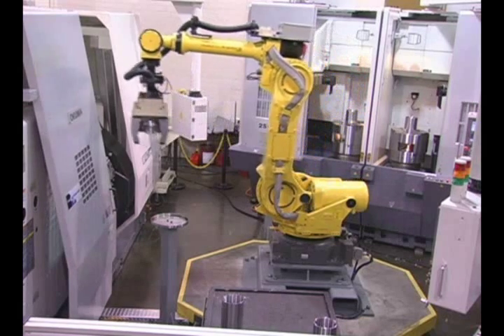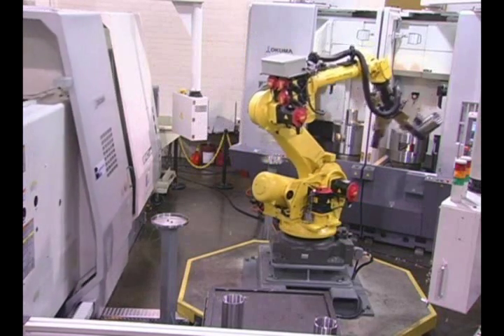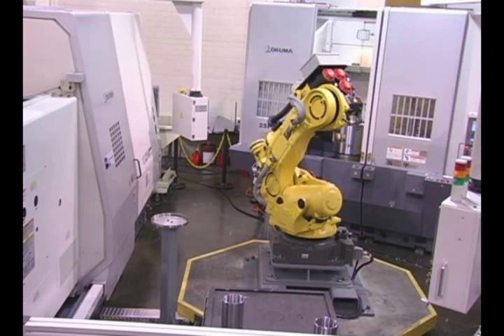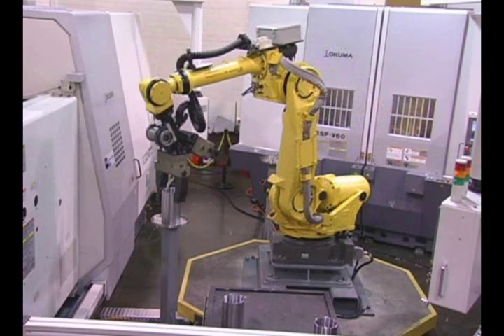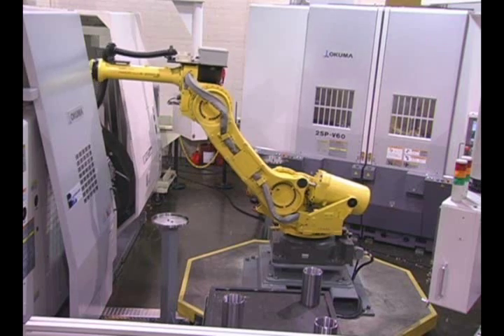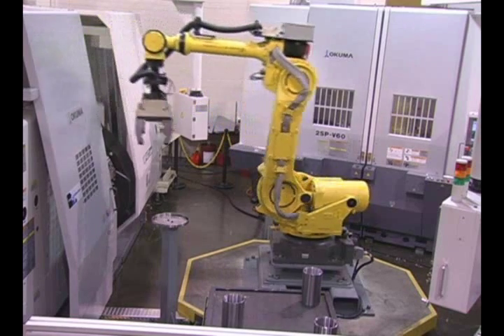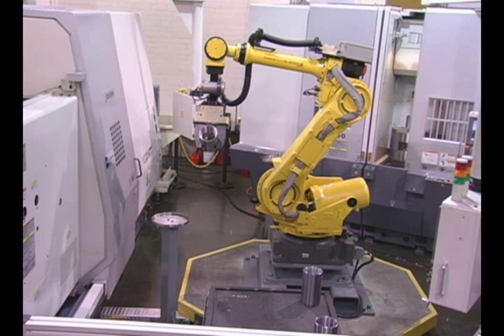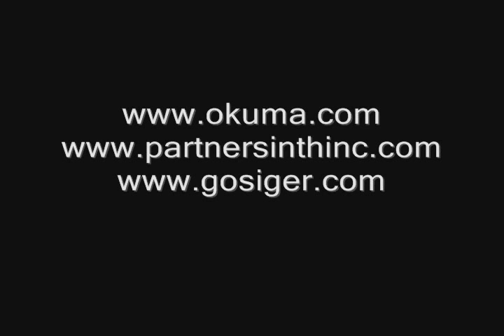Oil Coupling Cell Okuma & Gosiger Automation.wmv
Improve efficiency, reduce downtime and increase safety with robotics and automation.  A FANUC robot and Okuma machine tools (LU-45 horizontal lathe, 2SP-V60R CNC vertical lathe) combine to create an oil coupling cell that improves spindle utilization.